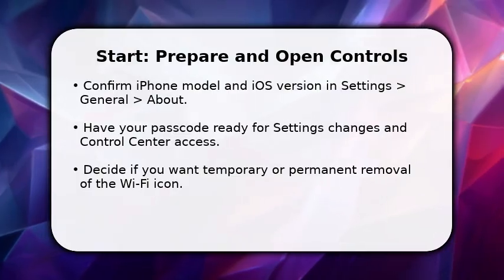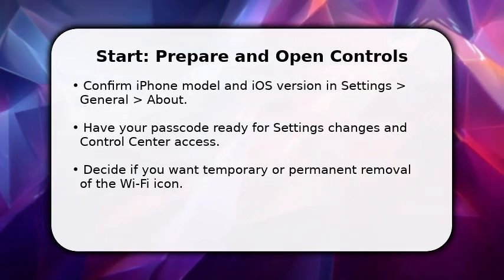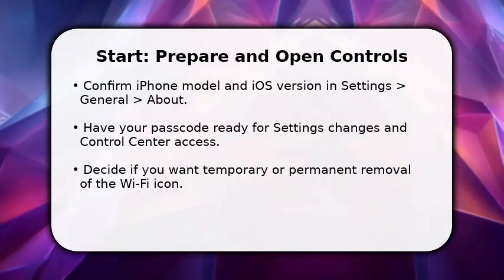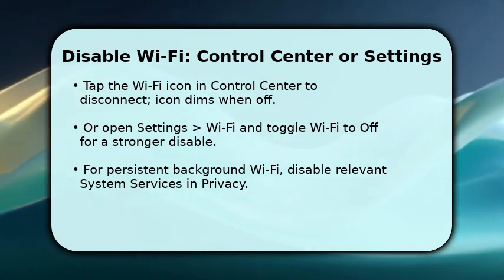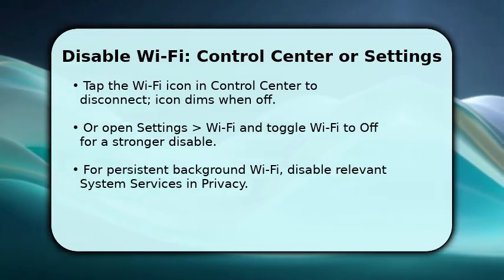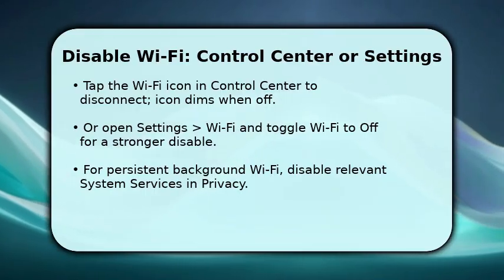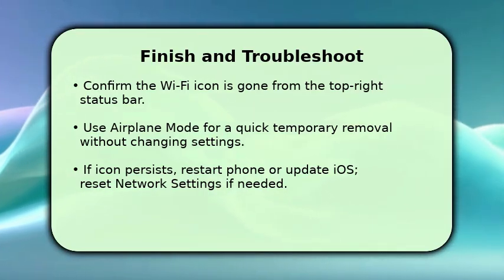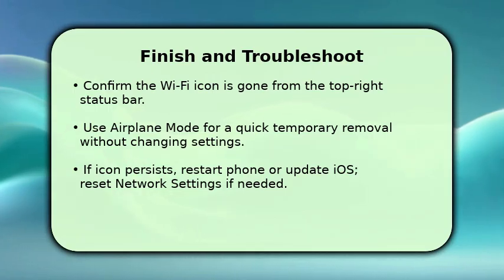How to Remove Wifi Symbol on Iphone - Step by Step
How to Remove Wifi Symbol on Iphone - Step by Step | 🔒 Surfshark VPN Deal — Stay private and secure. $1.99/mo + 3 Months Free ▸

Learn the simple steps to remove or hide your Wi-Fi symbol on iPhone. This guide covers various methods including using settings, third-party apps, and more for a cleaner home screen.

remove wifi icon iphone, hide wi-fi symbol ios, cleaner iphonescreen, wifi off mode on iPhone XR, how to remove network icons Iphone